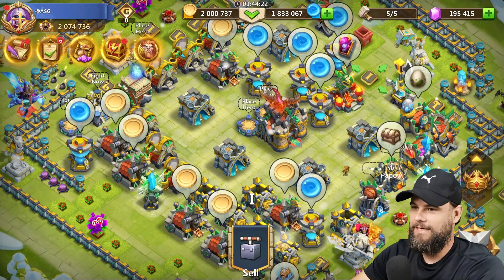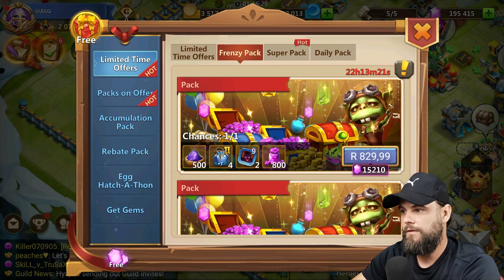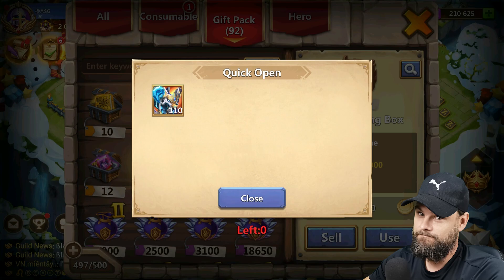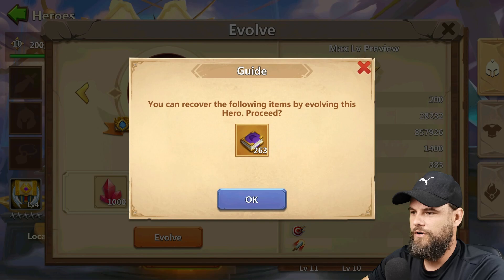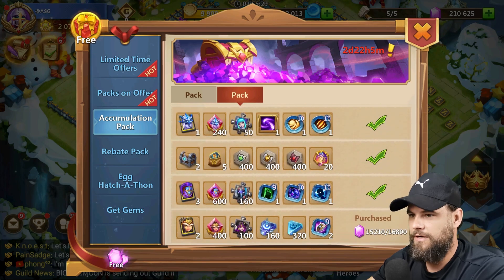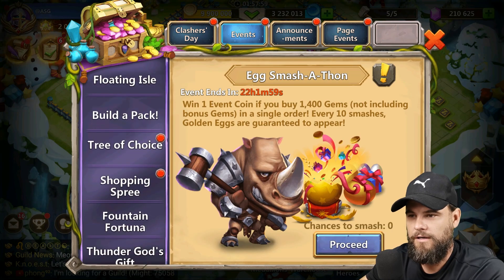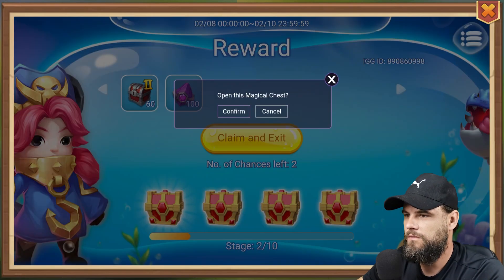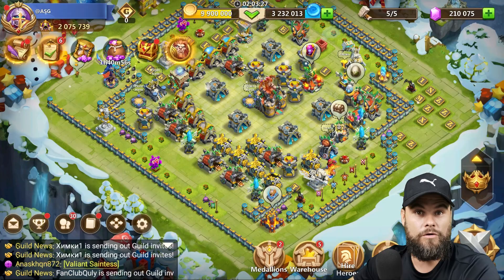Celestica | This is it! | Castle Clash